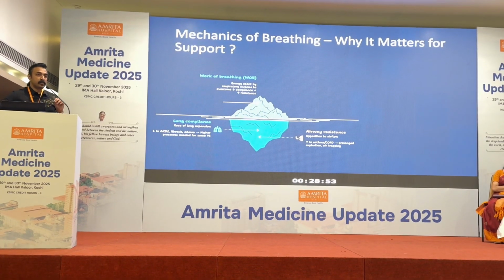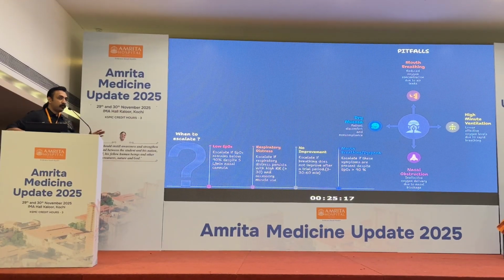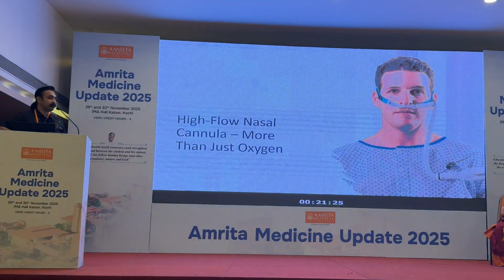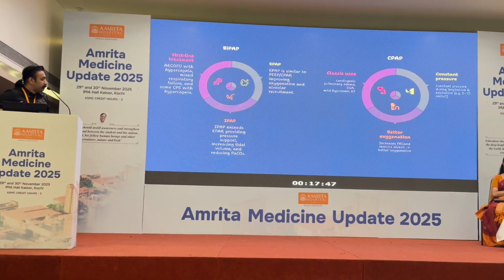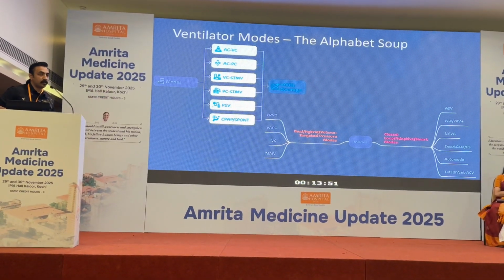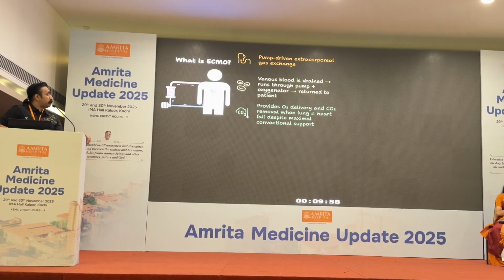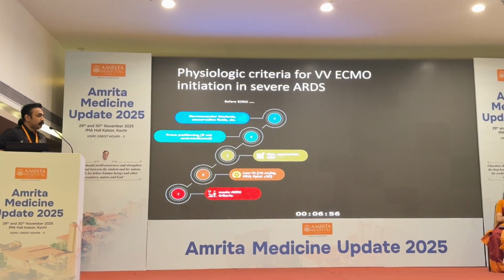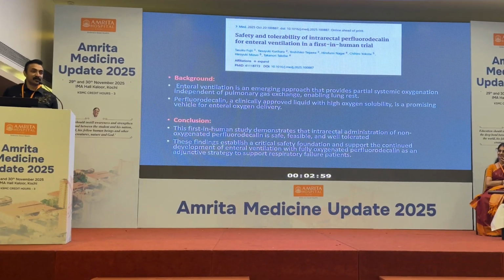AMU 2025: The Respiratory Support Spectrum: Nasal Cannula to Ventilator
Speaker: Dr. Sabarish B
Medical Administrator – Critical Care
Amrita Hospital, Kochi
Description:
This comprehensive session explores the entire spectrum of respiratory support, ranging from basic oxygen delivery via nasal cannula to advanced mechanical ventilation. Designed for clinicians, residents, nurses, and critical care trainees, the talk provides a practical, step-wise understanding of respiratory support escalation in acutely ill patients.
Key Highlights:
✔ Indications for oxygen therapy
✔ Low-flow vs high-flow oxygen devices
✔ Non-invasive ventilation (NIV): CPAP & BiPAP
✔ Indications for intubation
✔ Basics of invasive mechanical ventilation
✔ Choosing the right modality at the right time
✔ Clinical decision-making in critical care settings
This session emphasizes patient-centred, physiology-based decision making, helping healthcare professionals choose appropriate respiratory support modalities in real-world clinical scenarios.